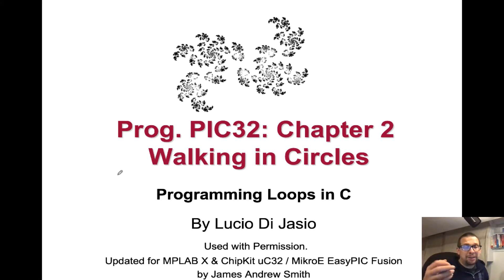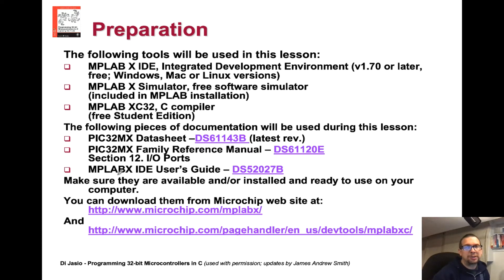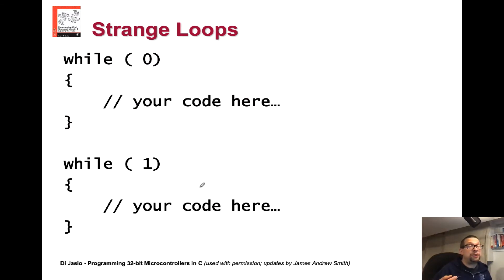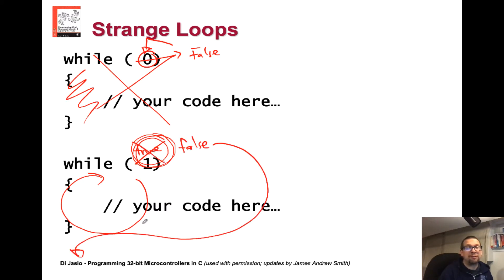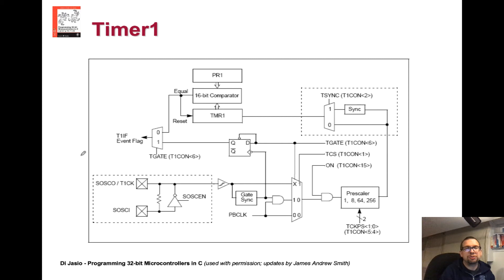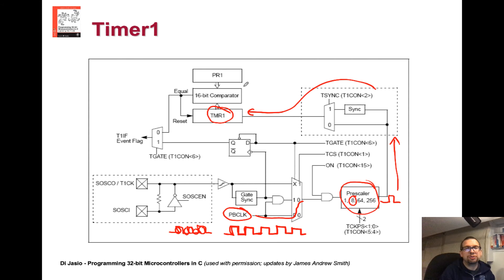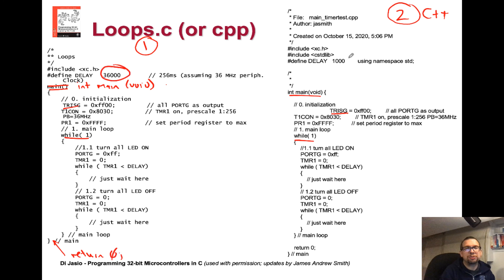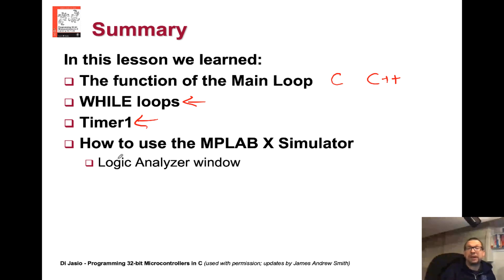Intro to the PIC32, Part 2 of 3: demo on a PIC32 board (EECS 2021 Class 10)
Second of the "intro to the PIC32" videos.  Let's look at the timer on the PIC32MX340 and the MPLAB X IDE.